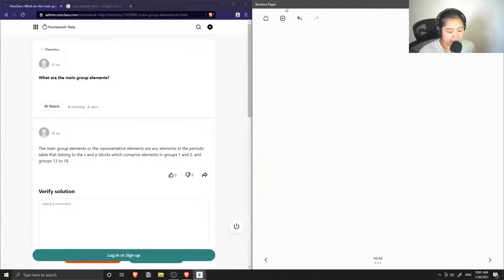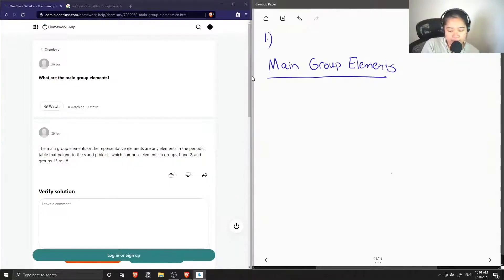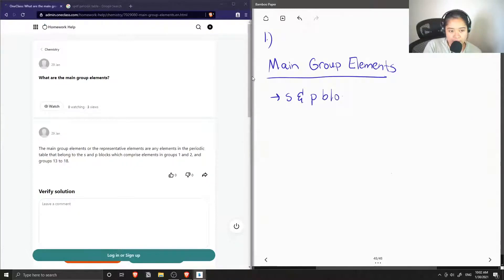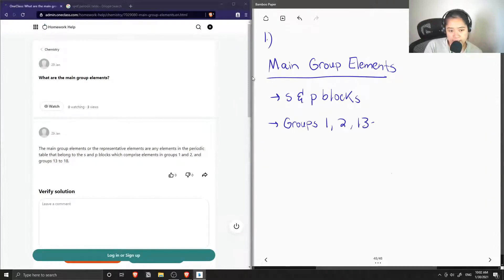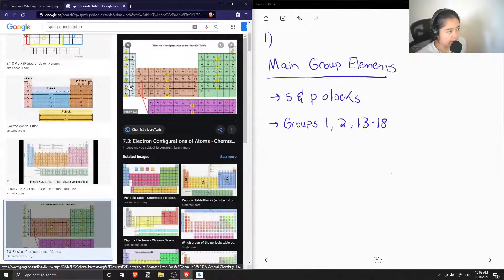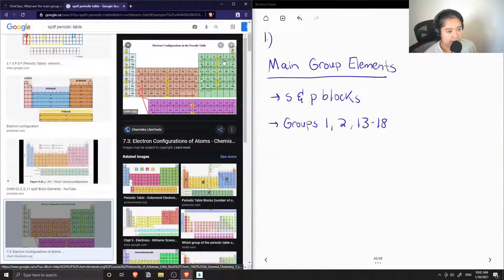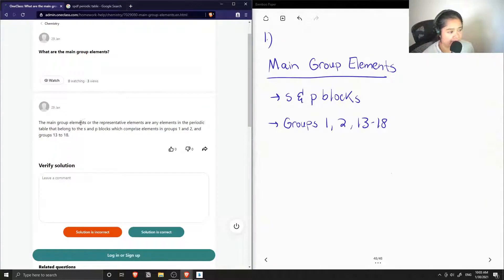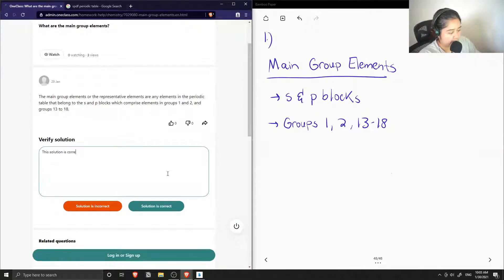What are the main group elements?